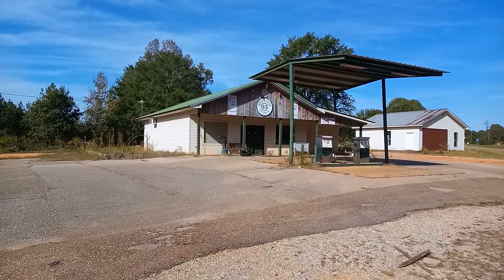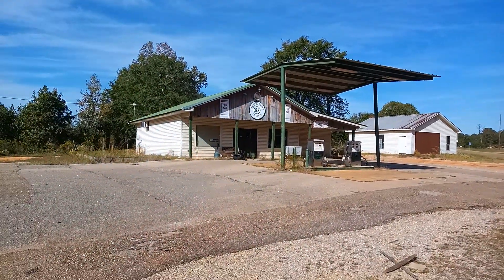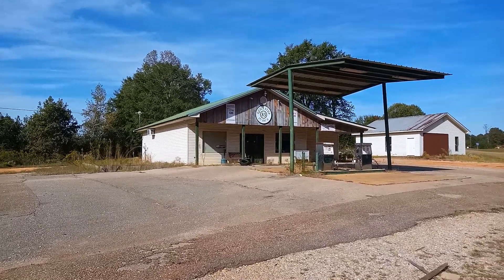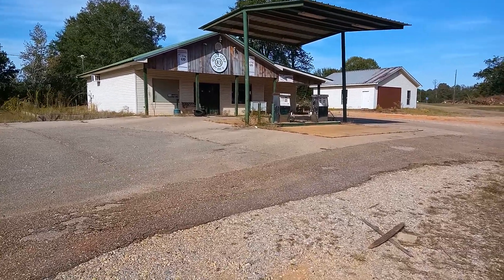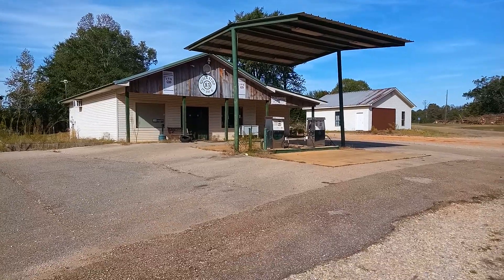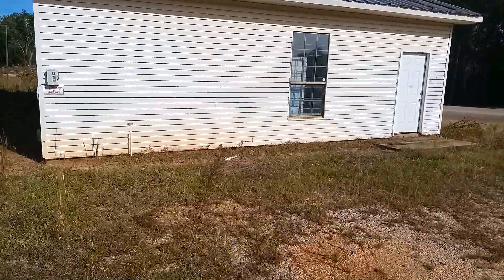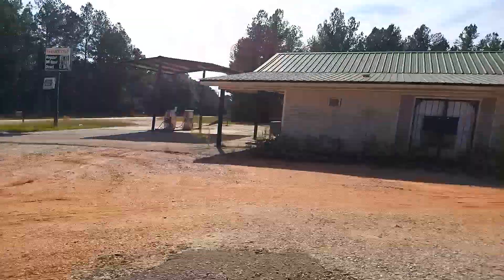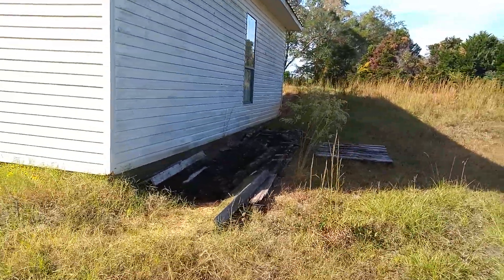Abandoned Quick Stop. Evergreen, AL